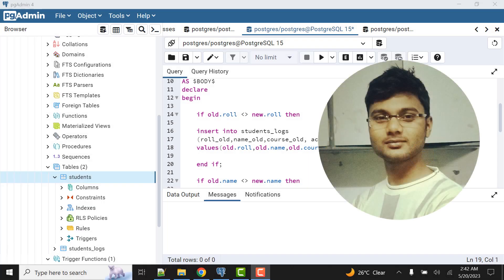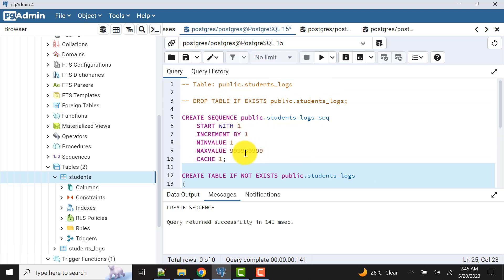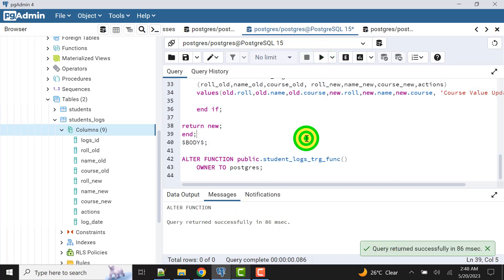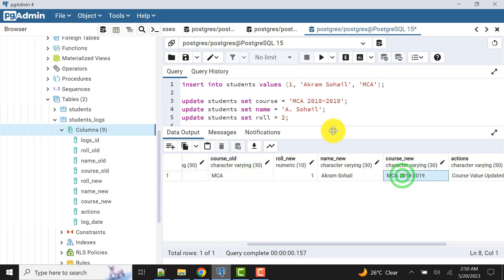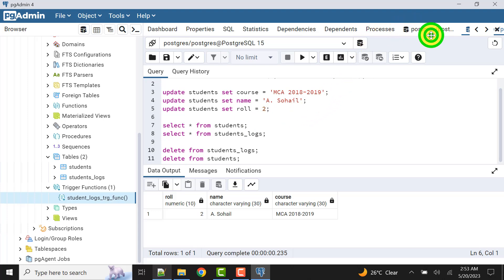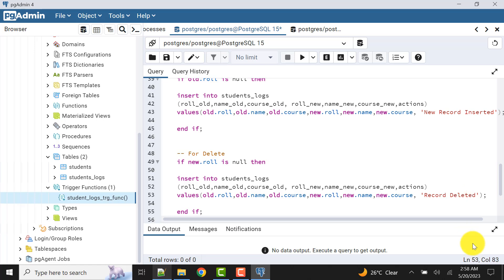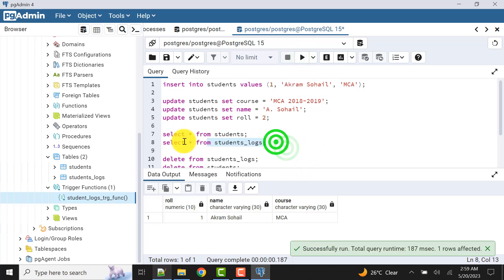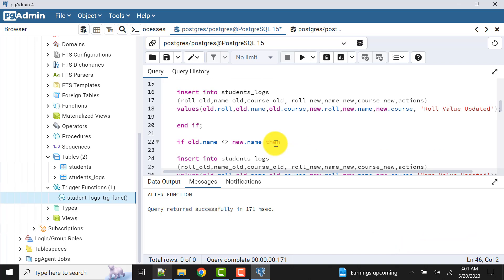How To Create Audit Triggers In PostgreSQL || Trigger Functions In PostgreSQL || Part 2 Video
In this continuation of our PostgreSQL trigger series, we focus on creating audit triggers using trigger functions. Audit triggers are an essential tool for tracking and logging changes in your database, ensuring that you maintain a robust record of all operations that modify your data.

This tutorial begins with a brief recap of trigger functions in PostgreSQL, highlighting how they can be used to automatically execute specific actions when certain events occur in your database. We then dive into the process of setting up audit triggers that log every INSERT, UPDATE, and DELETE operation performed on a table.

You'll learn how to define a trigger function that captures changes and writes them to an audit table, providing a detailed record of all modifications made to your data. The video includes step-by-step instructions, making it easy to follow along and implement these techniques in your own PostgreSQL environment.

Additionally, we discuss best practices for managing and optimizing your audit triggers, ensuring they run efficiently without negatively impacting your database's performance. By the end of this video, you'll have a thorough understanding of how to use PostgreSQL triggers for effective auditing and monitoring of your database activities.